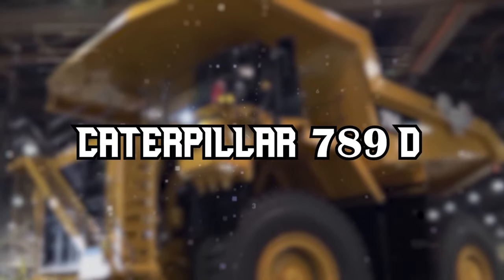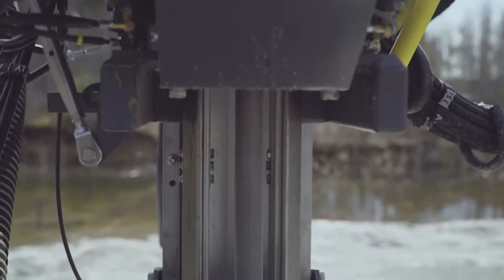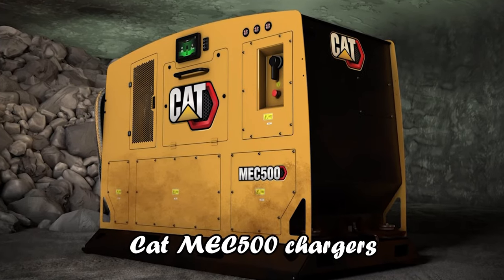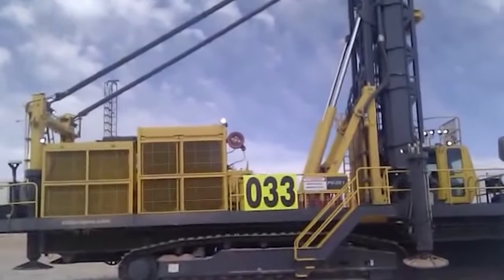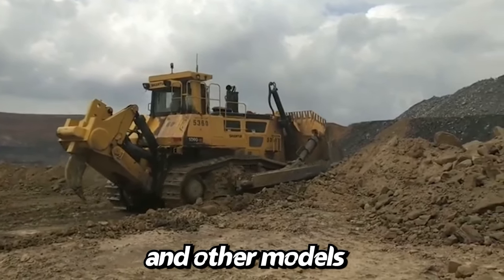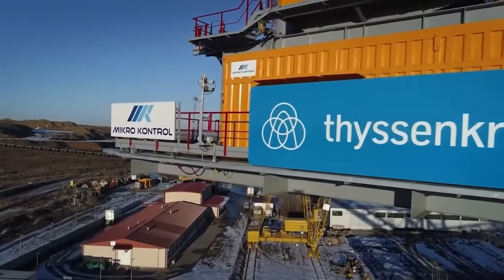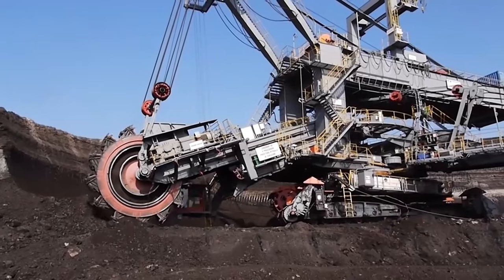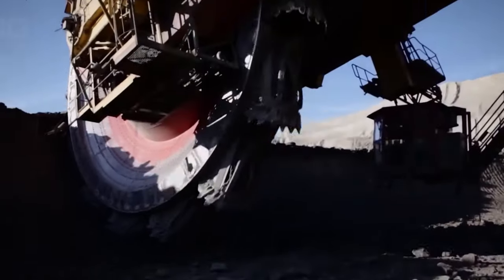200 Monstrous Construction Machines You Need To See! ▶ 1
Join us on an epic journey through the world of construction machines in our comprehensive video compilation. Witness the monumental power of bucket wheel excavators like the PE100, Barracuda BWE, Fam SR 300P3, KU300, and KU800, reshaping landscapes and redefining open-pit mining. Marvel at the engineering prowess and intricacies behind these giants that tower over the fields of mining and construction. Watch in awe as the ACCO Super Bulldozer, Komatsu D575A-3 SD, and their kin showcase their might, dominating the most challenging terrains and pushing the boundaries of mechanical engineering. BELAZ 75710 mining dump truck, the record-breaking Bagger 293 excavator, This video is a tribute to the titans of heavy machinery, a showcase of human ingenuity, and a testament to the relentless pursuit of progress in the industrial world. Perfect for technology enthusiasts and heavy machinery fans, this compilation will leave you in awe of the colossal capabilities of these machines.